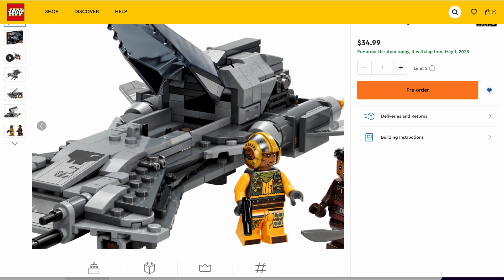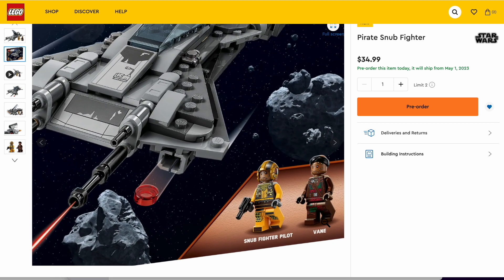Mandalorian Season 3 Sets Breakdown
yesterday the Mandalorian season 3 sets were officially revealed. I share my thoughts and hopes in this video.